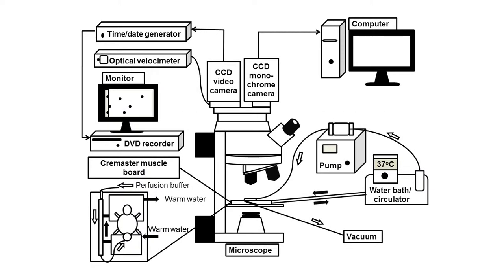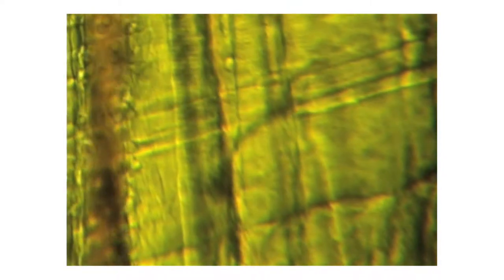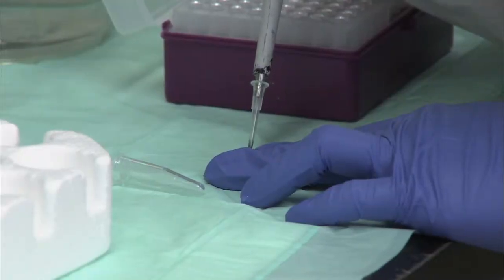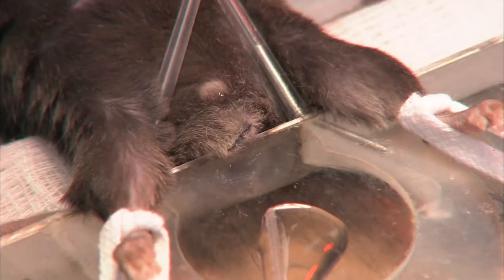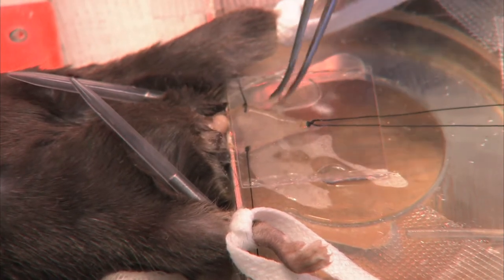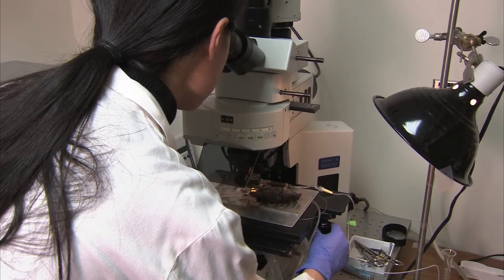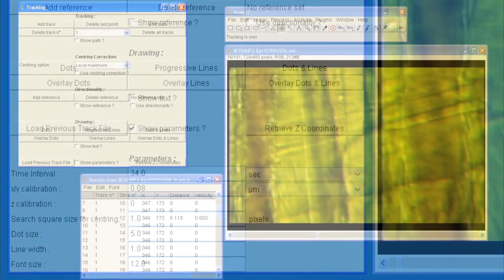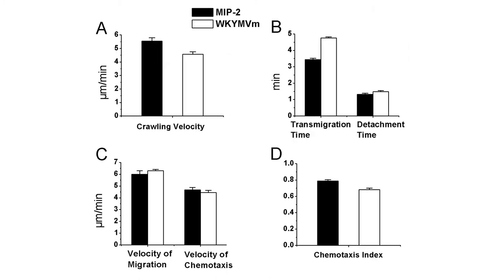Tracking Neutraphil Intraluminal Crawling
One of the first U of S submissions to the Journal of Visualized Experiments (JOVE.com).  JOVE is an online peer-reviewed journal that uses visualization in life science publication for others to more easily replicate the experiment.  Online video publication is a fast growing area of innovation in research that the U of S, with eMAP as a resource, has an opportunity to lead in.